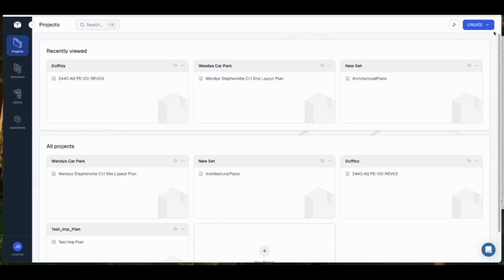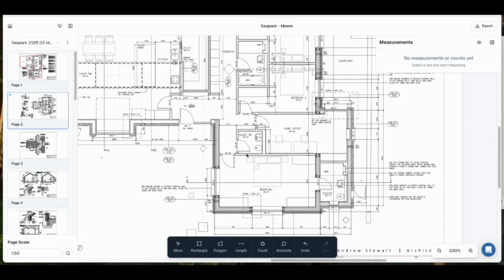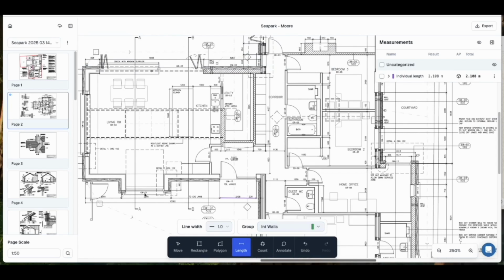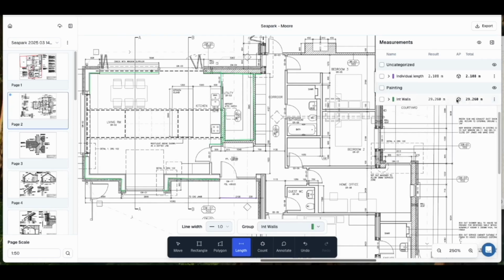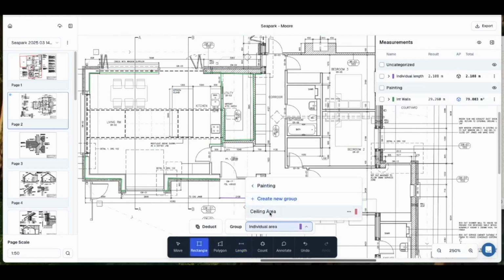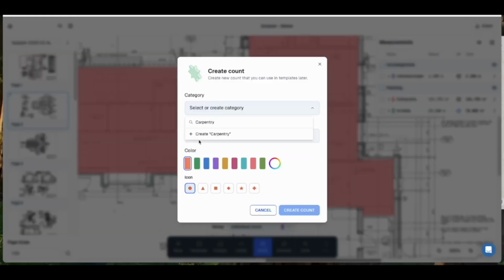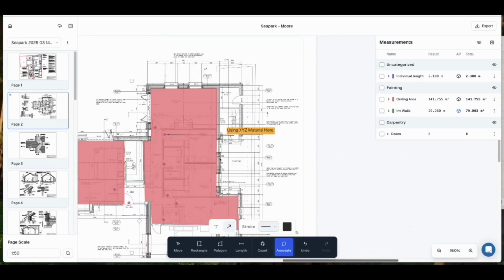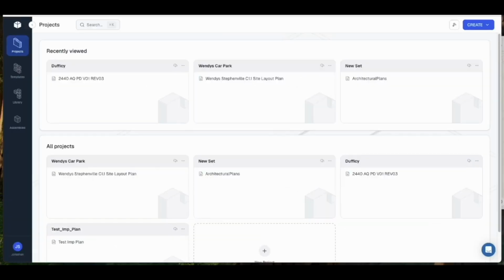Doing Your Material Takeoff with Assemble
📐 Assemble Takeoffs – 3-Minute Demo | Fast, Accurate Construction Takeoffs

In this short demo, we walk through Assemble Takeoffs and show how construction contractors can complete digital takeoffs and quantities in minutes, not hours.

Assemble is built by builders, for builders. No bloated features, no steep learning curve, just fast, accurate quantities you can trust.

In this video you’ll see:

How to upload and navigate drawings

How to measure areas, lengths, and counts quickly

How quantities are generated instantly

How takeoffs feed directly into clear bills of quantities

Whether you’re a builder, subcontractor, estimator, or small construction business, Assemble helps you:

⚡ Complete takeoffs up to 3x faster

📏 Eliminate manual measuring errors

💰 Price jobs with confidence

🖥️ Ditch paper plans for good